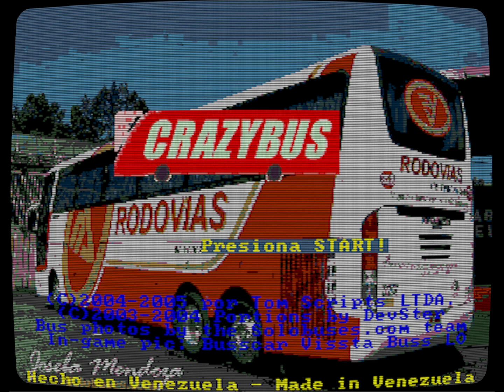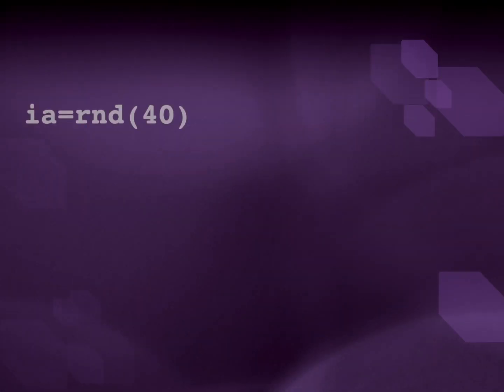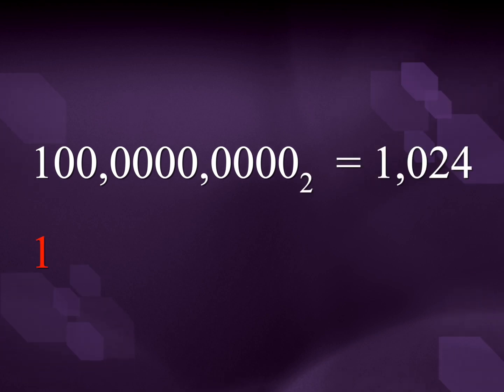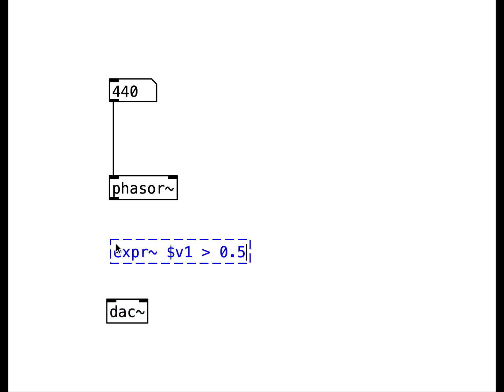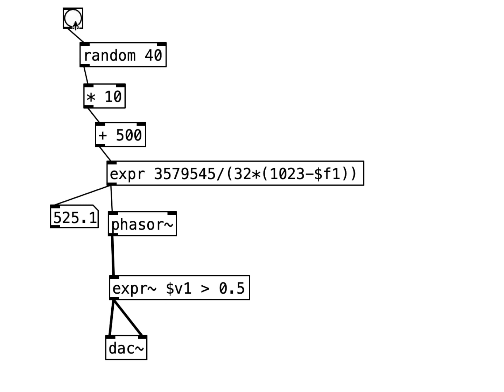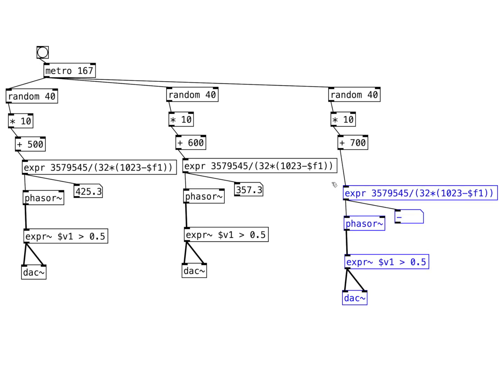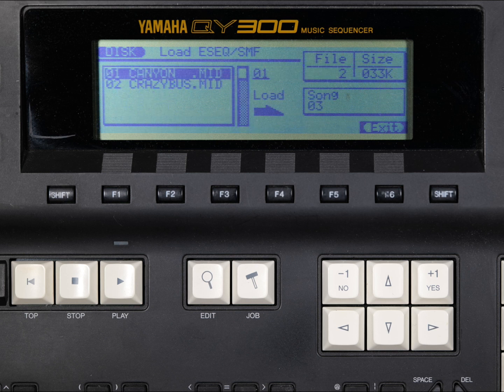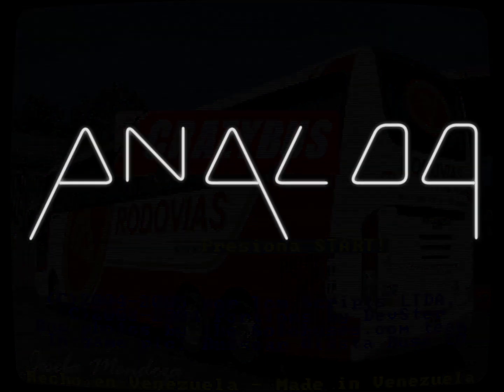Crazybus music Analysis, Recreation, and Experimentation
A deep-dive into the worst video game music of all time, Crazybus for the Sega Genesis.
00:00 - Intro
00:23 - Analysis
02:58 - Recreation
06:30 - Experimentation

Repository: Includes Puredata patches, Python MIDI generation code, and sample General MIDI file.

Errata:
I'm not sure of the output range of the random function in the Crazybus code, e.g. rnd(40) may go up to 39 or include 40. So I used both: In the analysis I assume it includes 40 but in the Puredata patch it goes to 39.